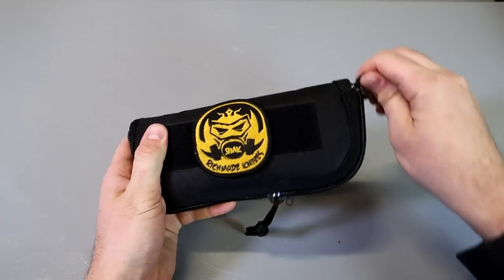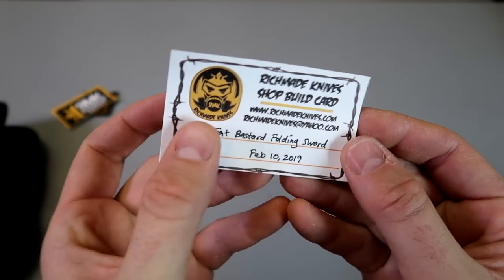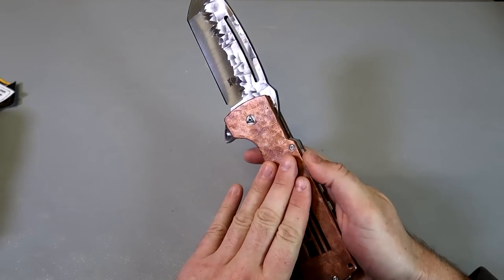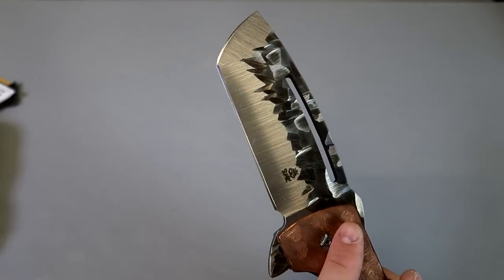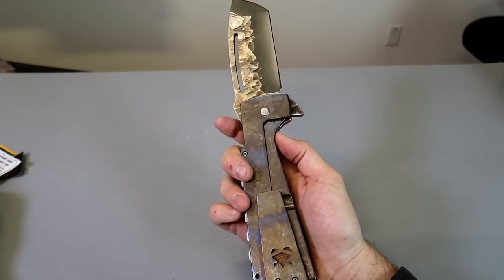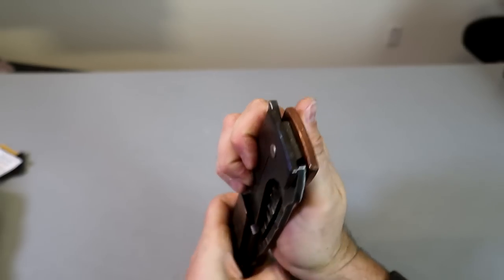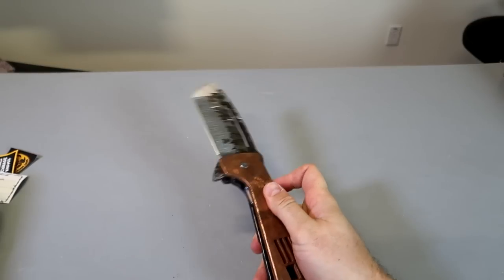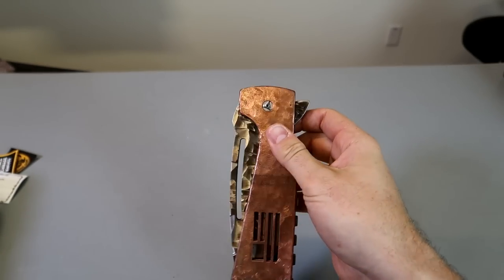Folding Sword Knife by Richmade Knives